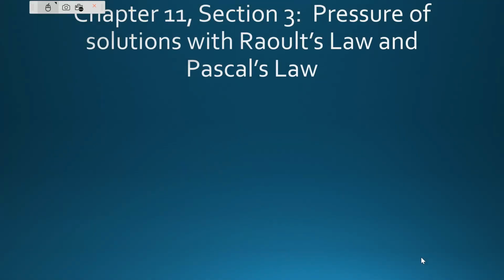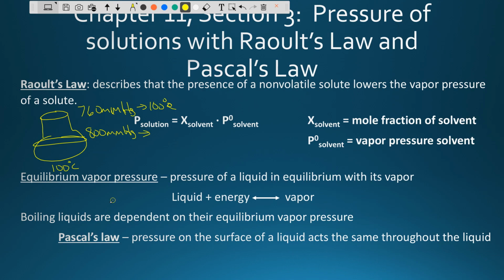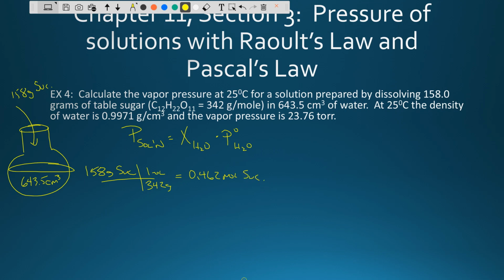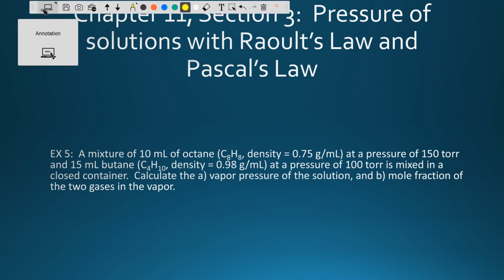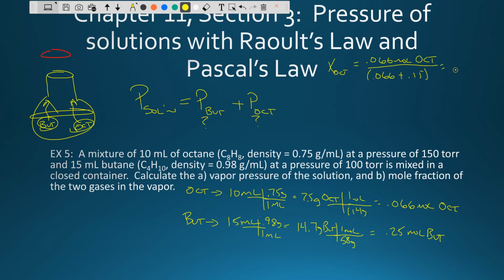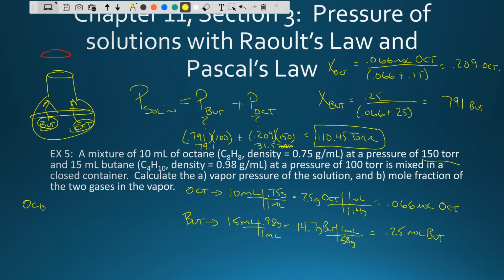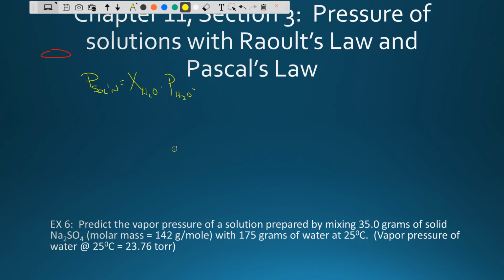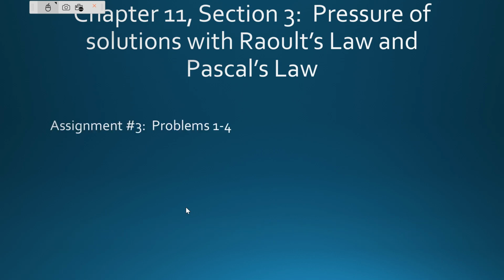AP Chem Unit 6 section 3: Pressure of solution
Using Raoult's Law and Pascal's law to determine pressure of a solution when adding solutes.